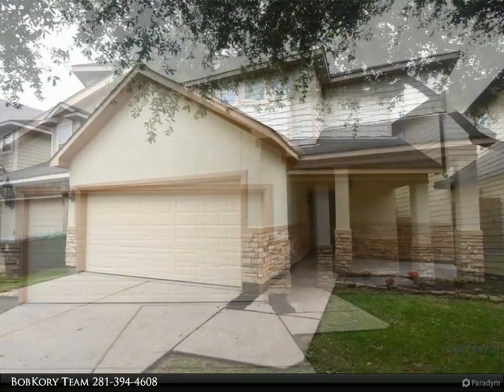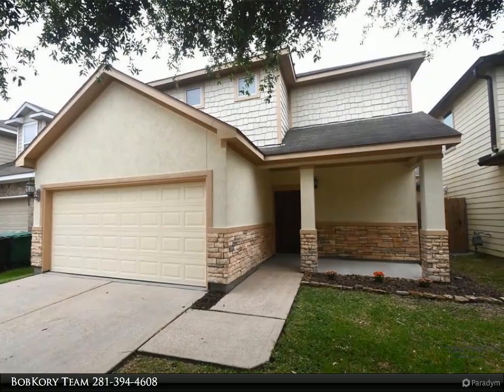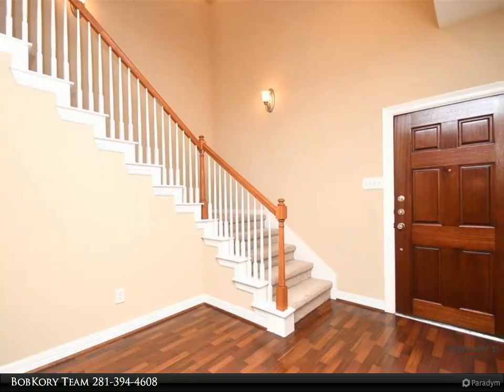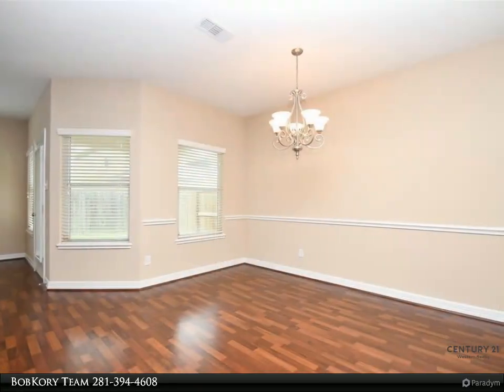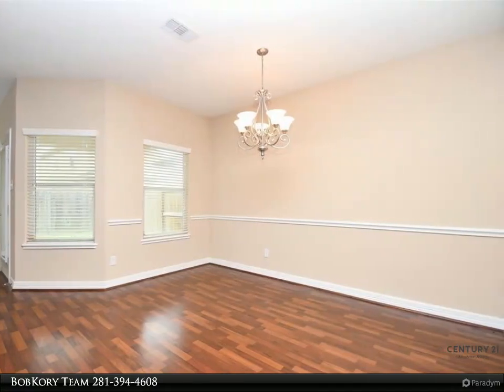CENTURY 21 Western Realty - 2430 Chuckberry Street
Location, Location, Location!!! Beautiful, 2-Story 3 bedroom, 2 1/2 bath home in Emnora Heights. Spacious living area downstairs with formal dining and open kitchen featuring granite counters, gas range, huge walk-in pantry and stainless appliances. Laminate throughout first floor and tile/carpet flooring upstairs. Custom blinds, chair rails, gas log fireplace, ceiling fans, built-in desk, and laundry area upstairs with folding tray. Master bath has garden tub, vanity with double sinks, huge closets. Covered patio in back. Call for an appointment today!

2 full bath, 1 half bath

BobKory Team
CENTURY 21 Western Realty